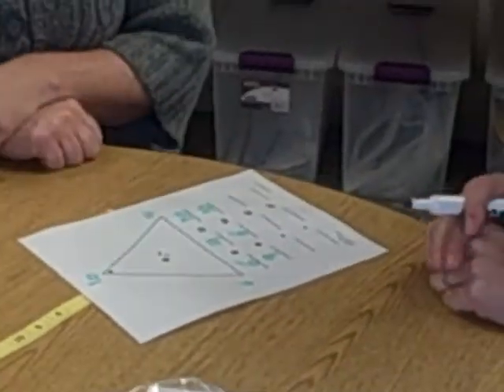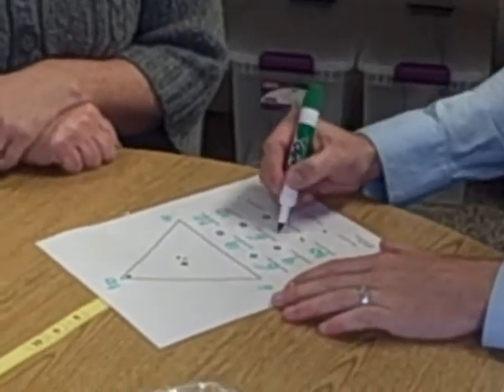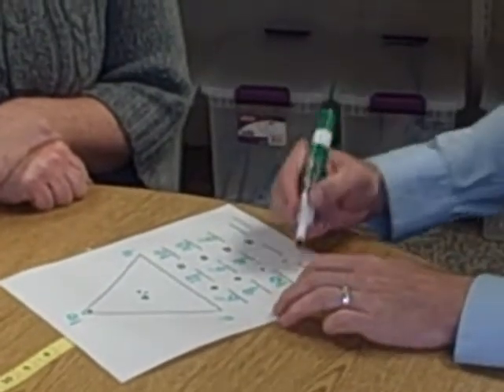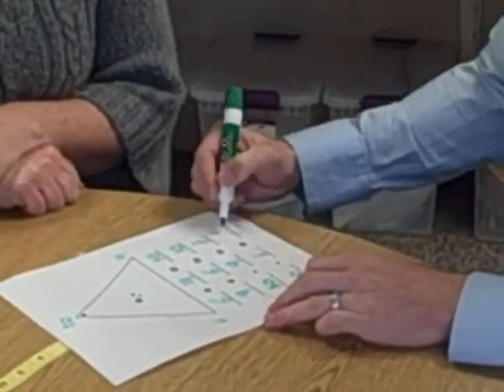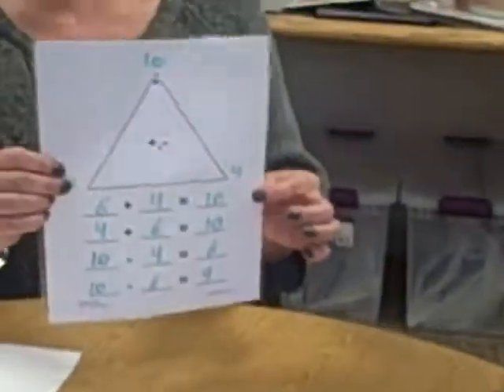1st kit 2 0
Video of 1st grade intervention adding single digit numbers.